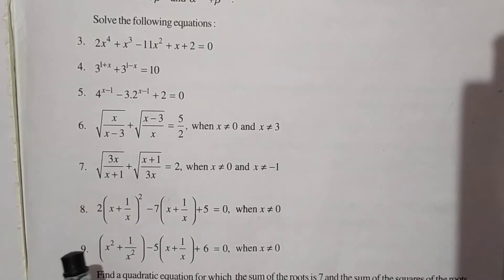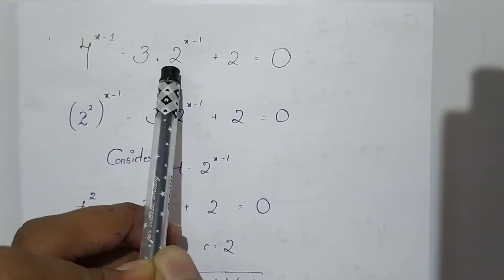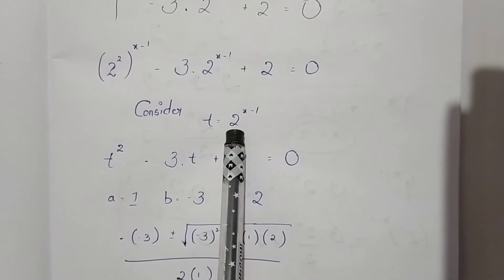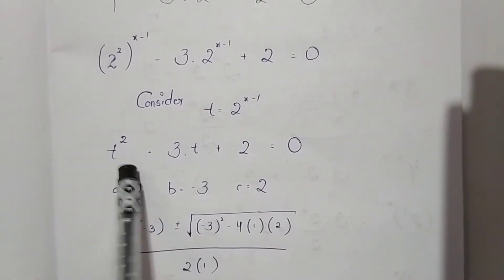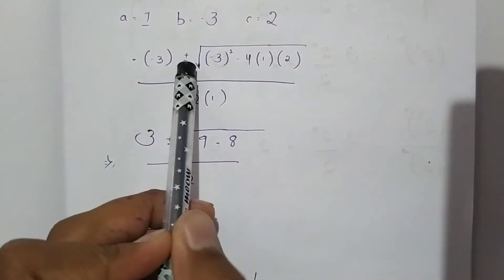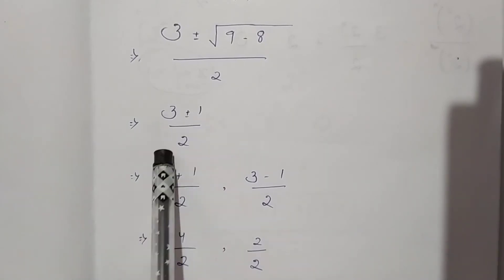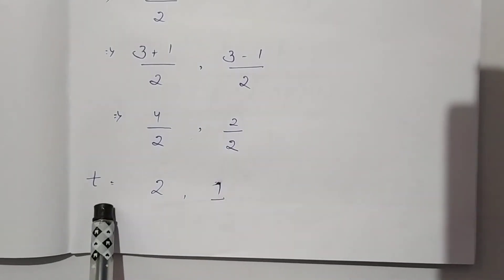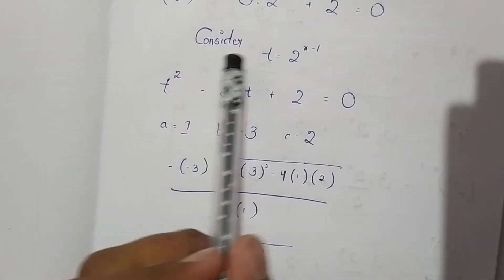Solve the following equation 4^x-1-3.2^x-1+2=0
Solve the following equation
4^x-1-3.2^x-1+2=0

maths 2a
inter maths
Maths 2A

quadratic expressions
quadratic equations